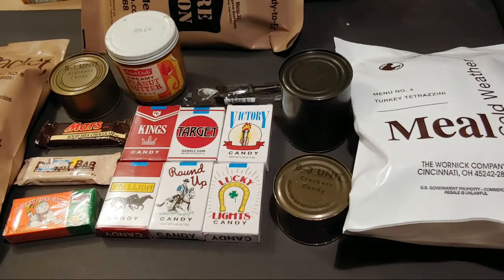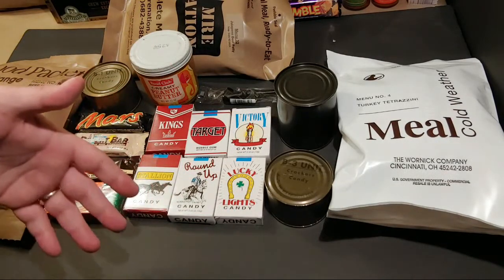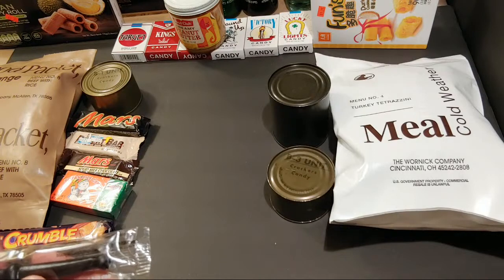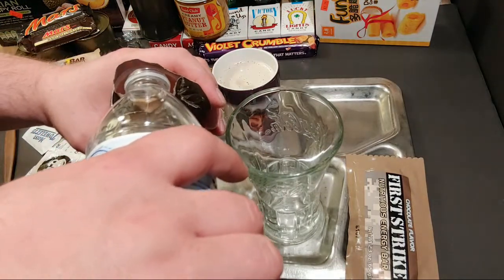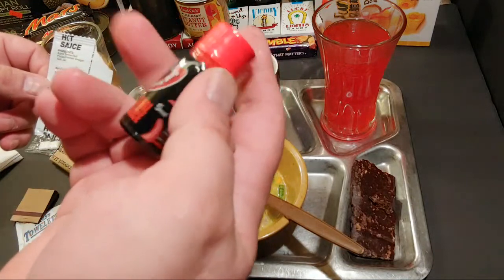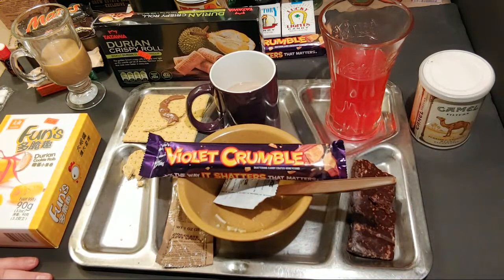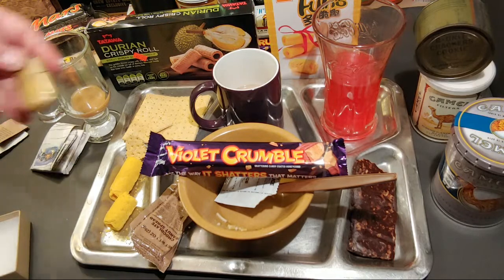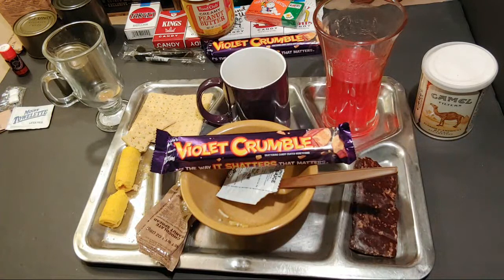Old Food Oldsmokey 🔴 Live Stream LRP, MCW, MRE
Also let me know what you want to see in these videos.
Later

Thanks for joining me on this Saturday night live stream. I hope ya'll enjoy it as much as I do.

Anything through PayPal friends and family is absolutely free without any types of fees, etc. Thanks ahead of time to anyone who decides to help out your support is deeply appreciated :)

Here is my address if any of you would like to send anything. Any help at all is much appreciated. Rations are not always easy to come by thanks in advance for any help. Heck you can send anything you want. It doesn't halft to just be MREs or Rations.

Oldsmokey
P,O Box 68
Mason WV, 25260

Lady Ration Reviers List!

Check out all these other awesome YouTube ration reviewers channels.

SparrowMedicine: Is gabeRILLA now.